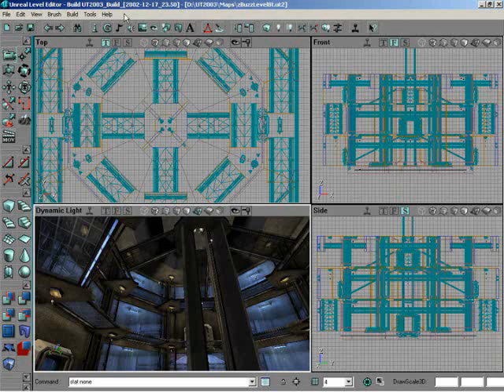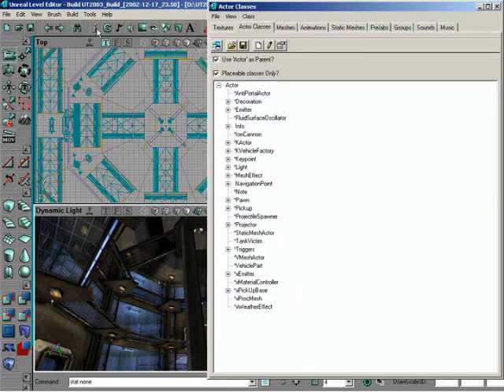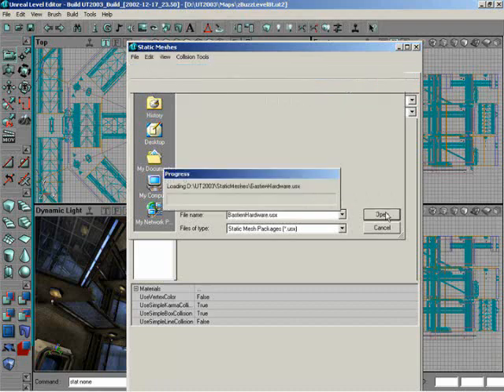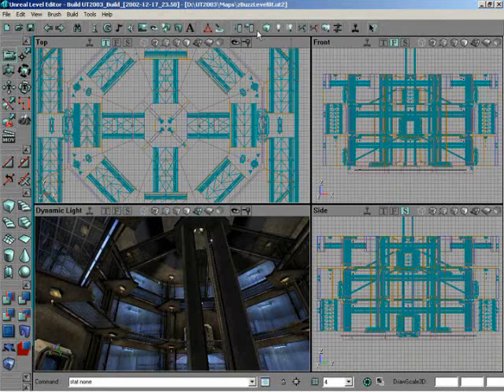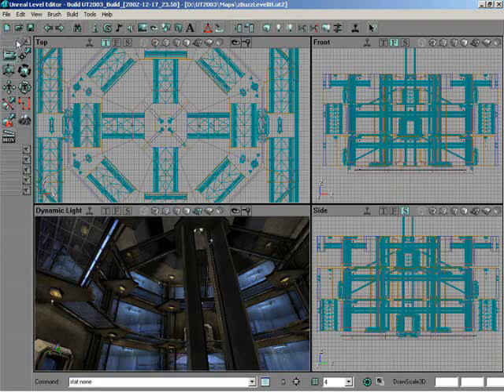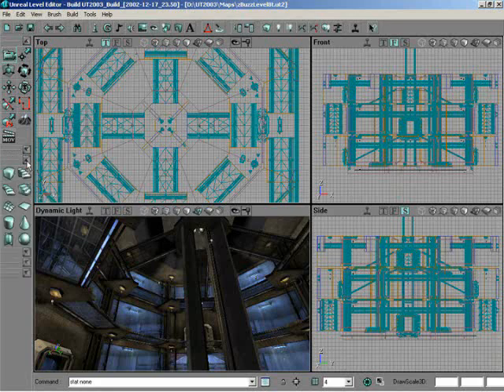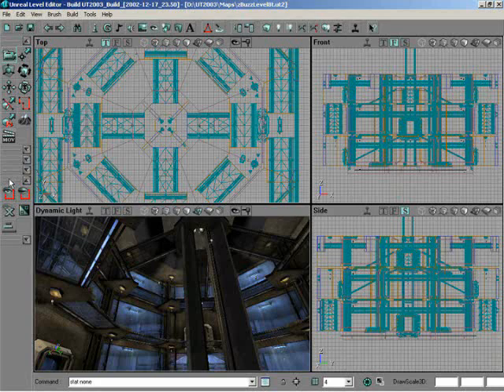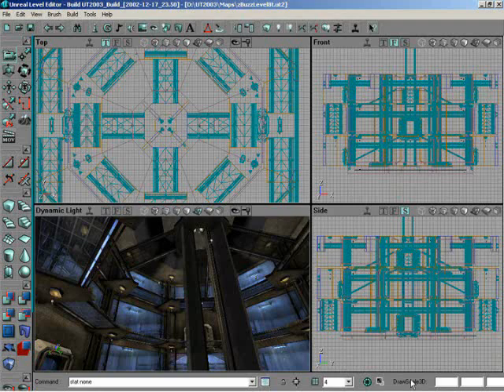UnrealED 3.0 Official Tutorial [LD1:LD101:Intro:P2]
Respond if anybody wants me to post more